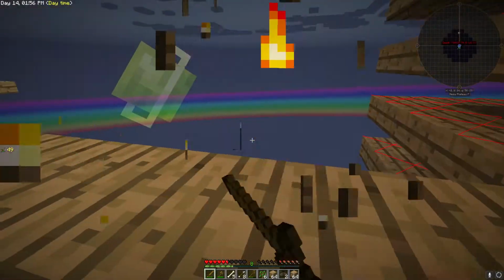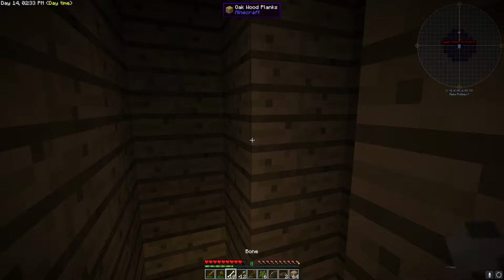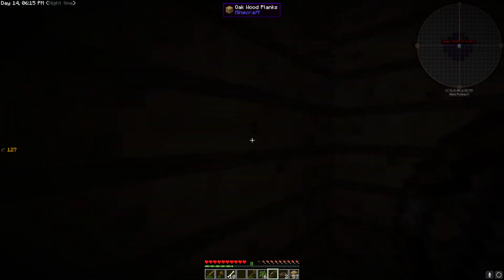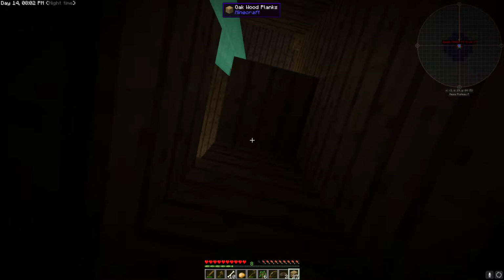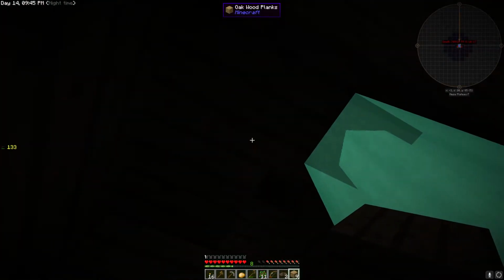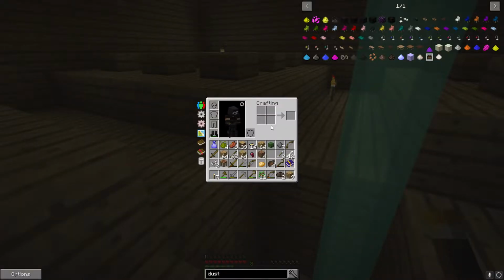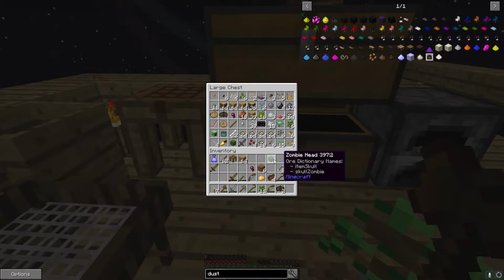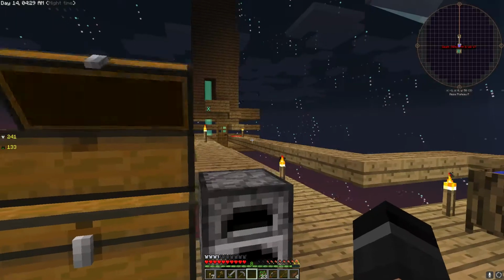Minecraft FTB Sky Factory 3 S1E5 I done messed up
Well, so far not off to a great start.